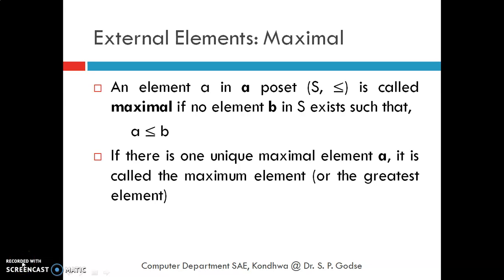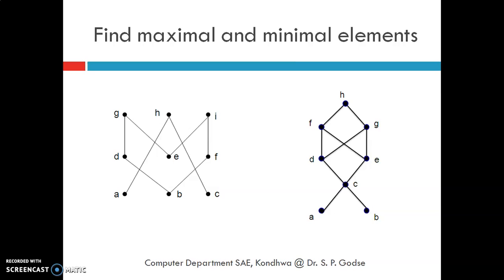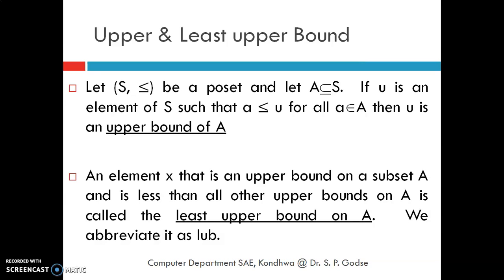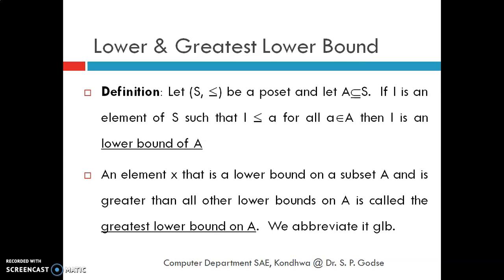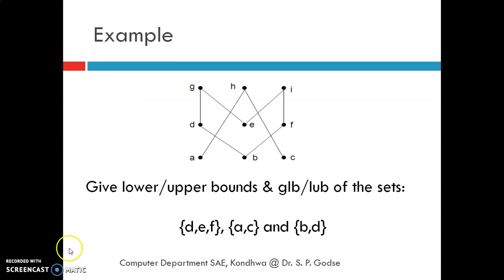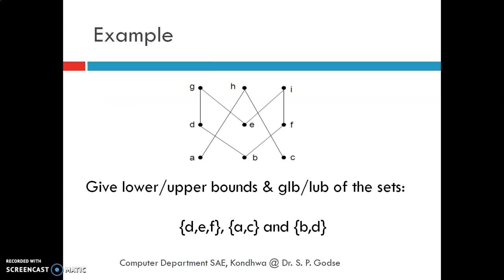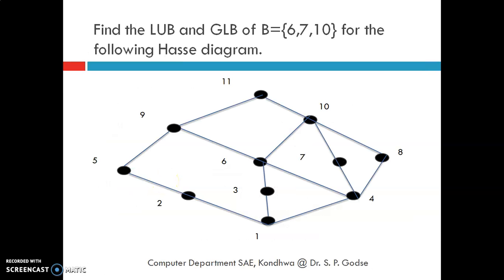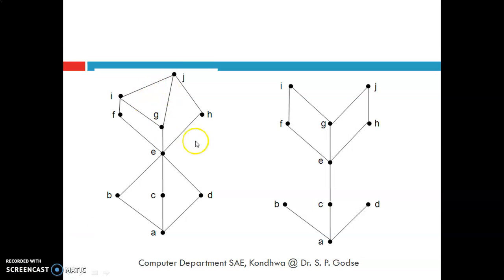Discrete Mathematics-Relation & Functions-5